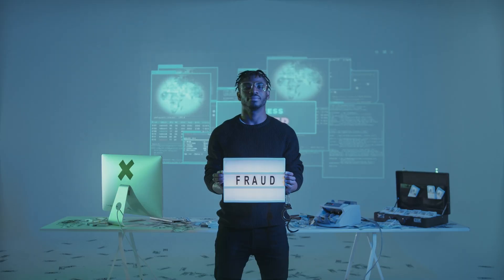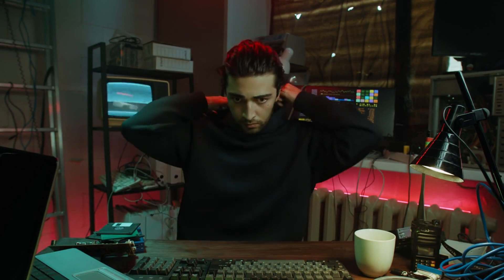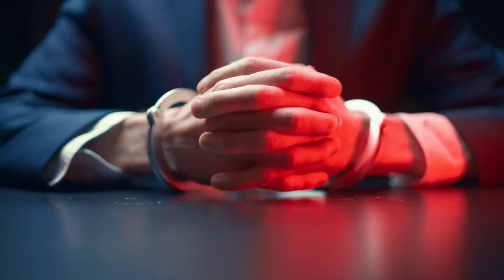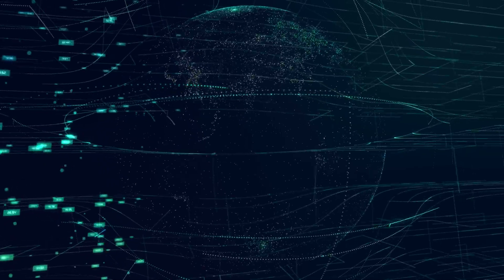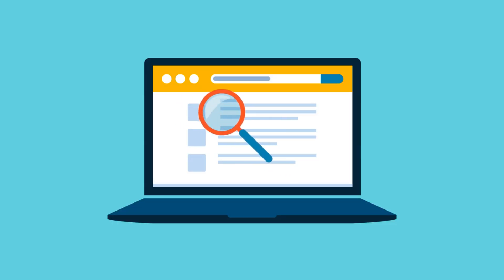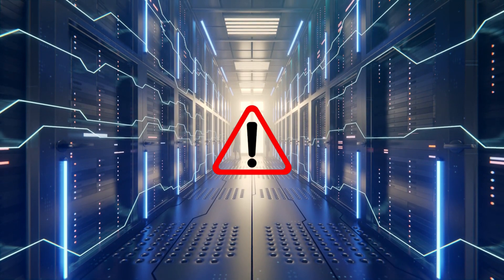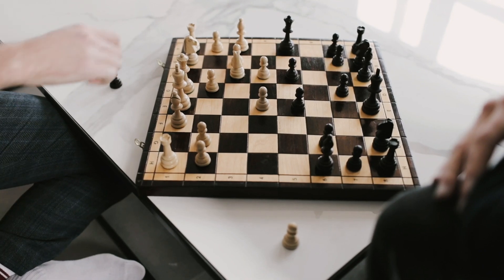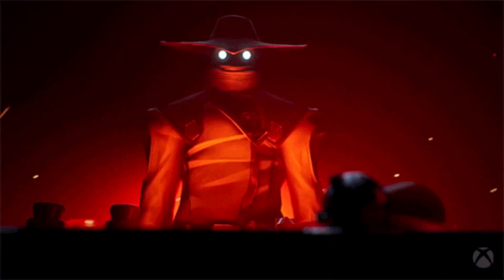Think You're Safe Online? Don't Fall for These Myths!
TOP Online Security Myths Debunked | Don’t Fall for These Online Security MYTHS! | Some Cyber Security Misconceptions.

Myths exposed in this video:
1. Incognito mode makes you anonymous online.
2. Anti-Virus is enough to keep you safe.
3. MACs don't get viruses.
4. I am too small to be hacked.